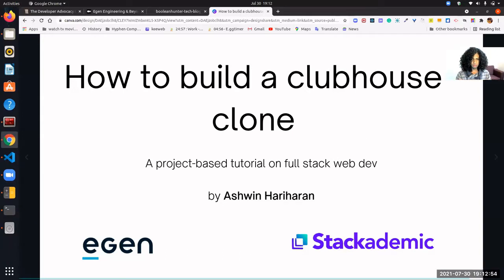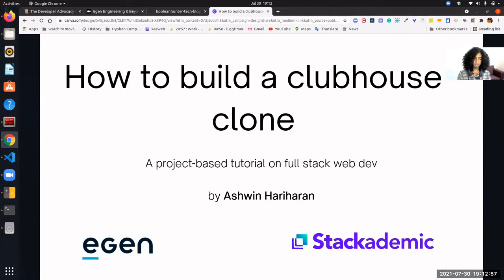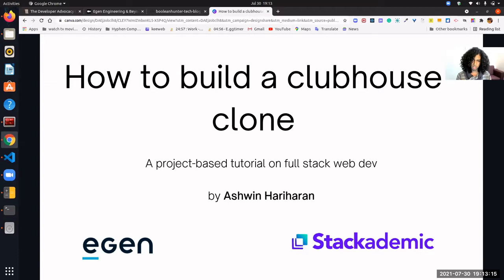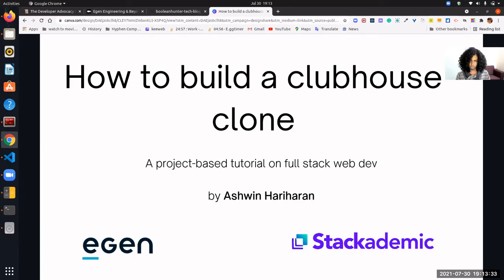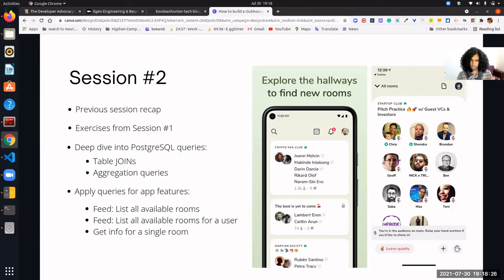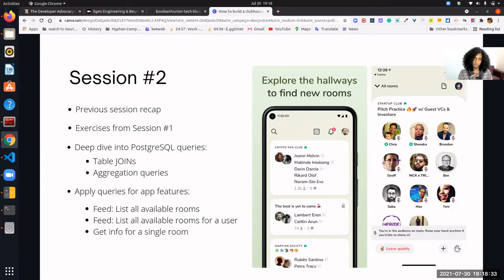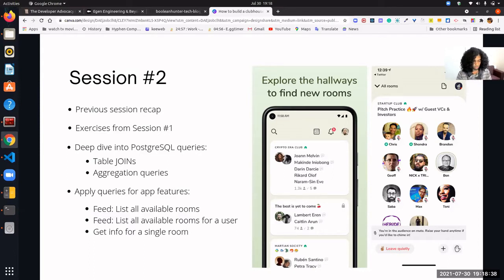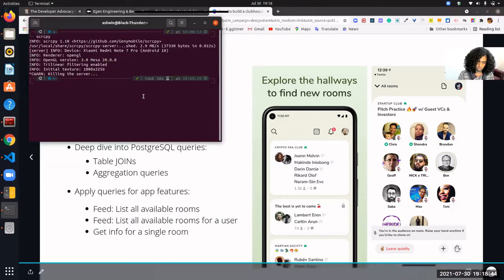How to Build a Clubhouse Clone: Lesson 2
Egen x Stackademic

Taught by Ashwin Hariharan